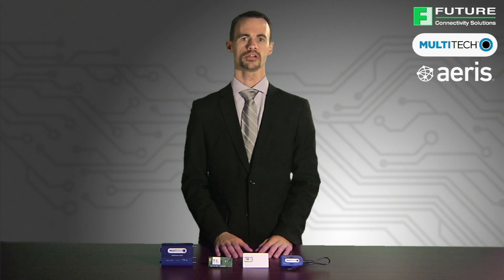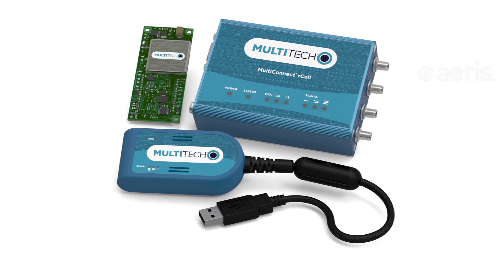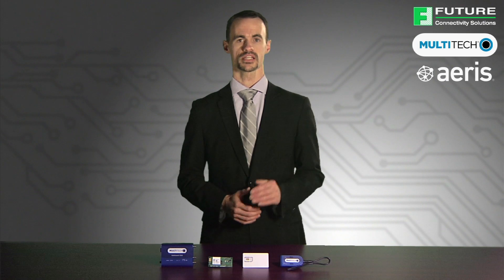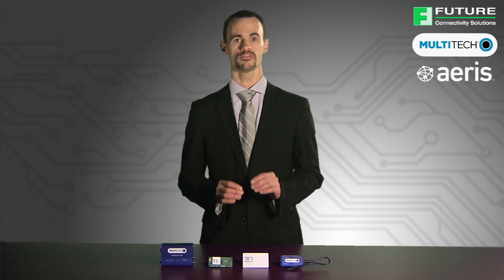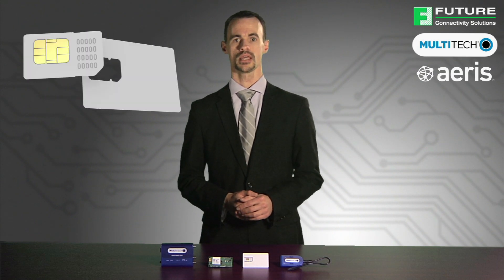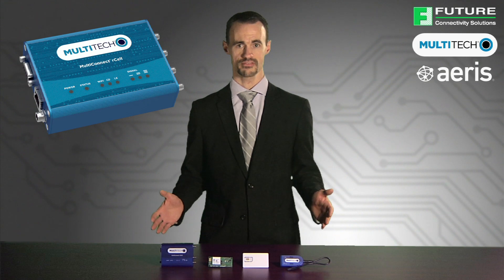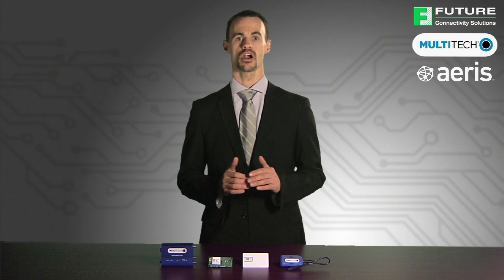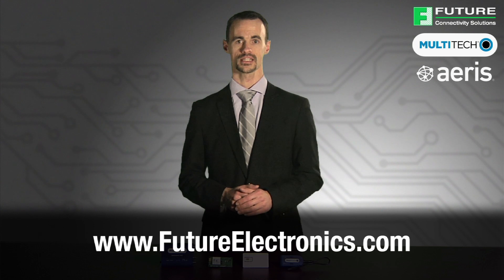MultiTech Pre-activated and Pre-paid Cellular Communication Devices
Future has partnered with Aeris and MultiTech in creating pre-activated and pre-paid cellular communication devices. This includes a variety of MultiTech cellular modems, routers, and gateways in both CDMA and GSM technologies. MultiTech is a leading provider of machine-to-machine technology platforms supporting applications for the Internet of Things (IoT). The cellular products in this program include 10MB of cellular data available for 90 days on the Aeris cellular network. Aeris is the only cellular network designed and built exclusively for machines.

MultiTech, Aeris and Future are the first to provide an out-of-box, pre-activated solution for both CDMA or GSM products. Customers interested in GSM can use this pre-paid data SIM card  in a variety of MultiTech products. Instructions on loading the APN are included. For CDMA technology, no SIM card is needed. You only need to apply power, connect cables, and begin passing data.  All the pre-activation work has been done in advance, including pre-paying for the data.

This eliminates complexity and the need for customers to contact a cellular carrier to obtain a cellular data account for testing and evaluation.  The whole point is to make it easy to get communicating.

The products are off the shelf products, available immediately at Future Electronics by searching on “pre-activated” when visiting the Future Electronics web or by contacting your local sales representative.